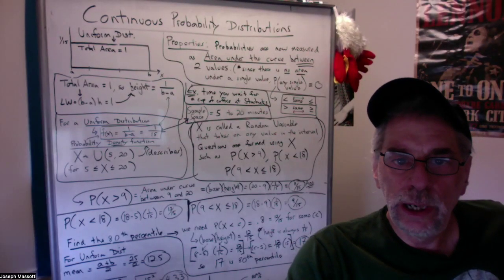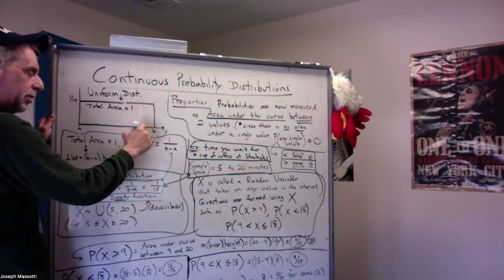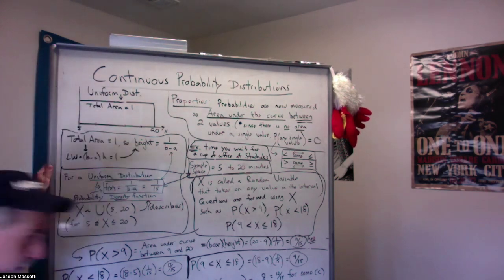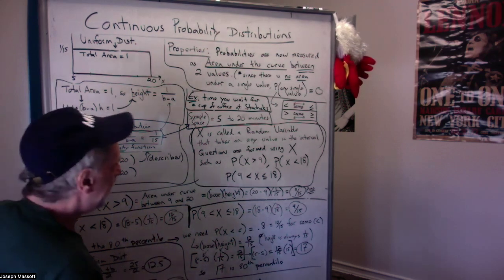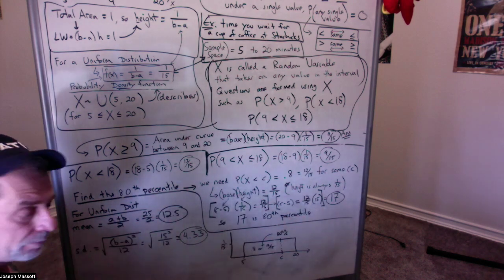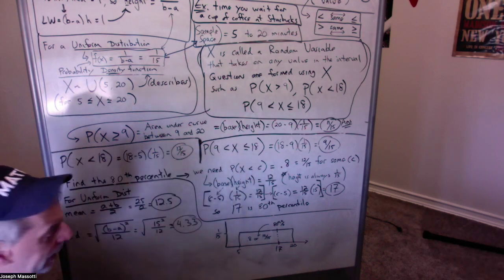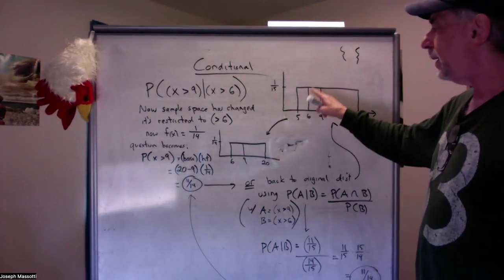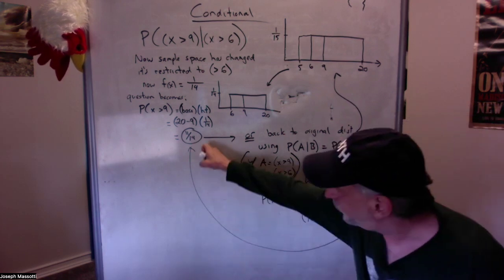continuous distributions uniform